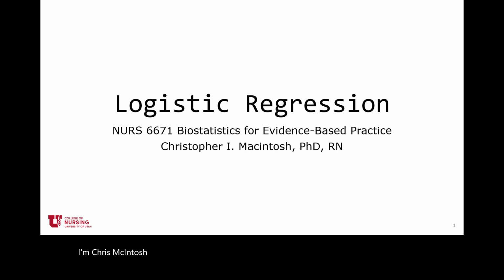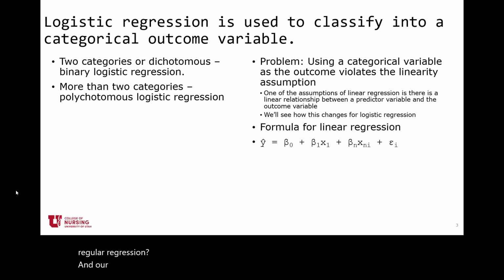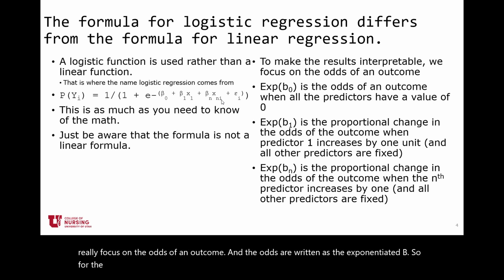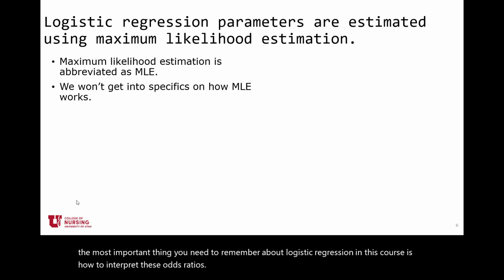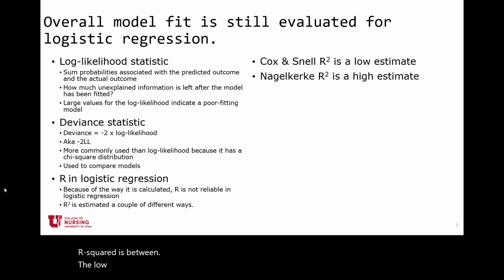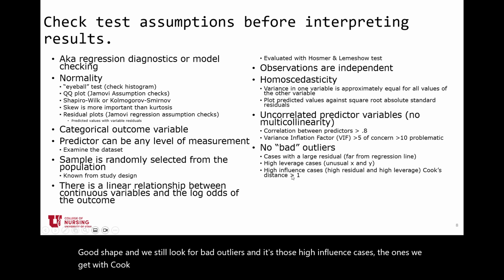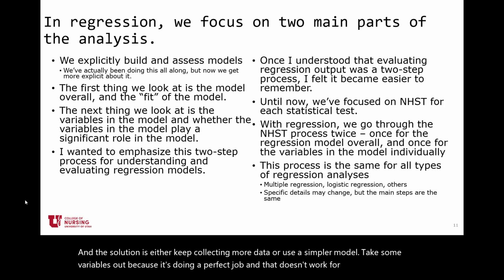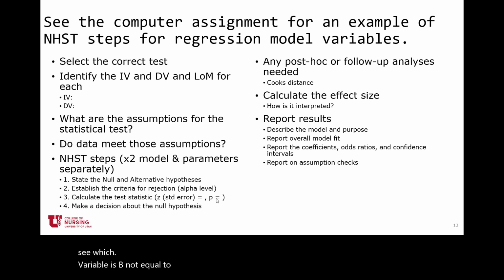N6671 W 15 Logistic Regression Lecture